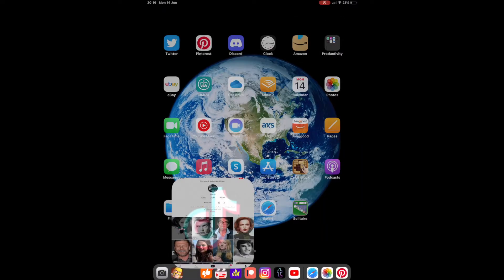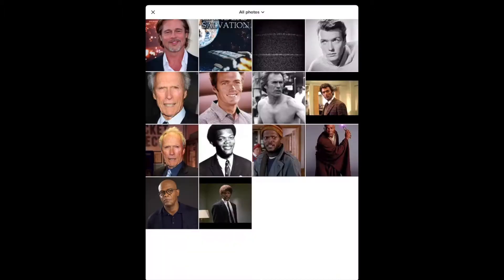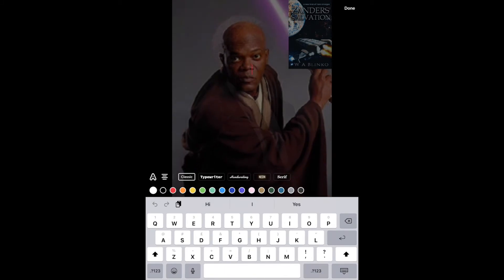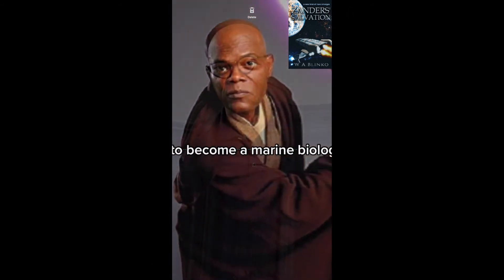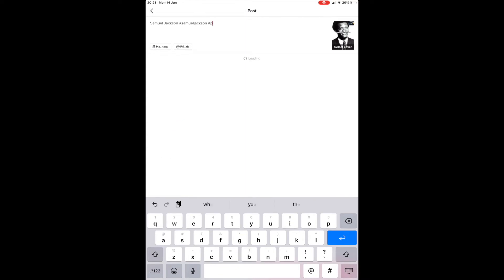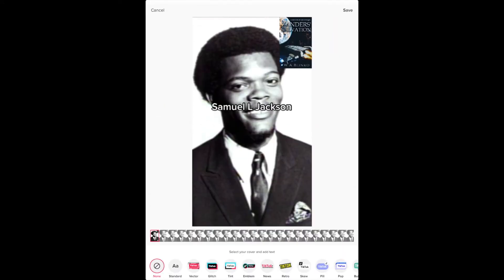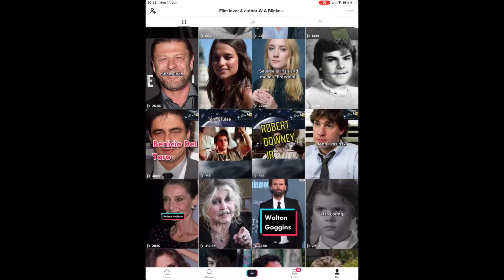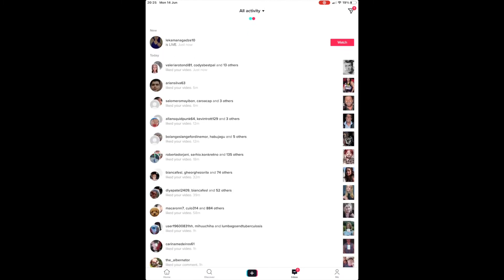how to use tiktok to promote your book.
this is a step by step guide on how I use tiktok to promote my books by using the sticker function.